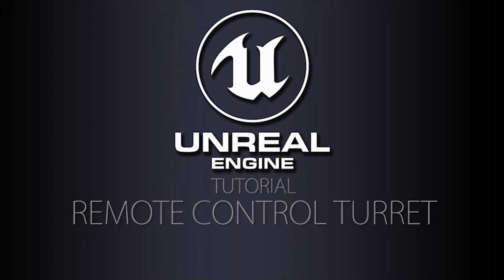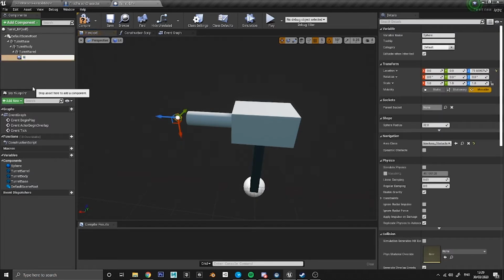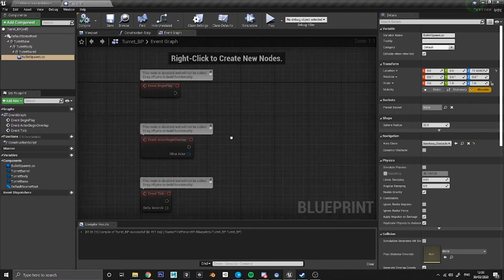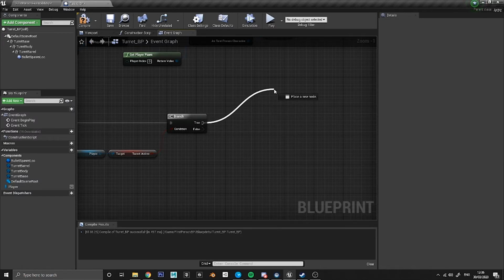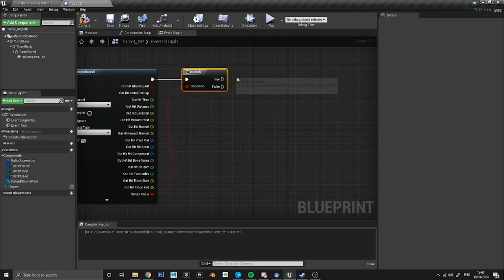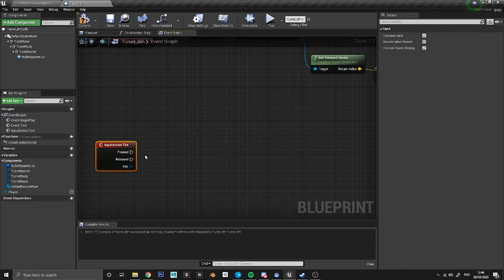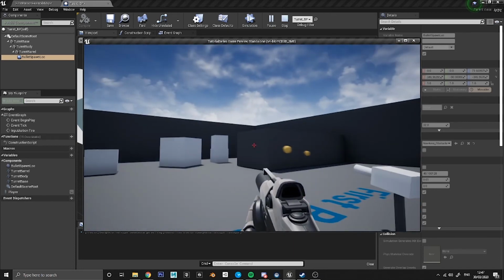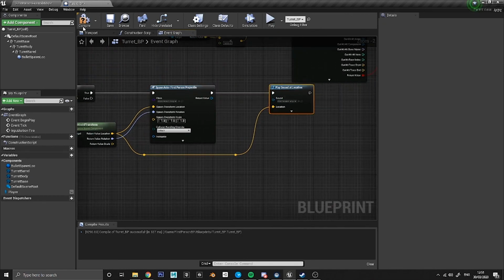Unreal Tutorial Remote Control Turret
In this video, I show you the basics of creating a remote control gun turret, similar to the "Wrangler" from Team Fortress 2 in Unreal Engine 4 Blueprints.